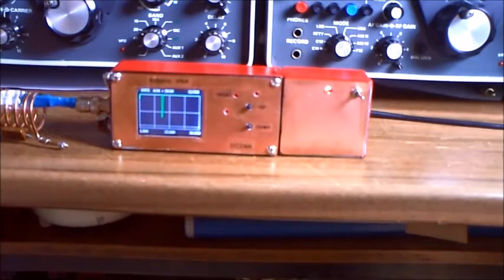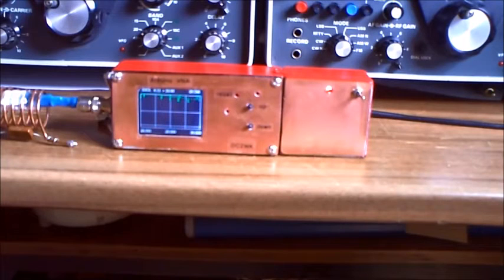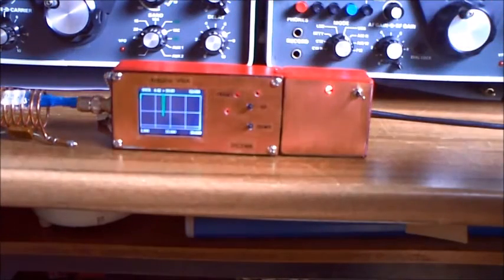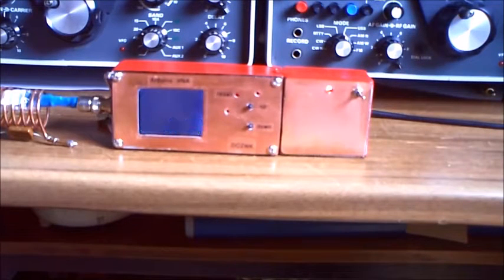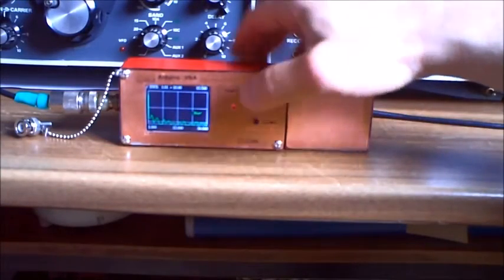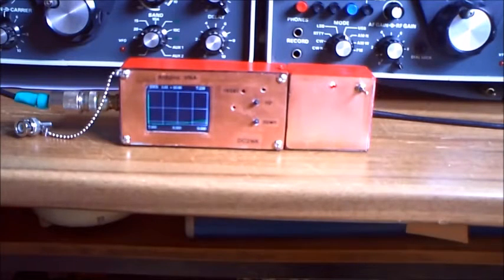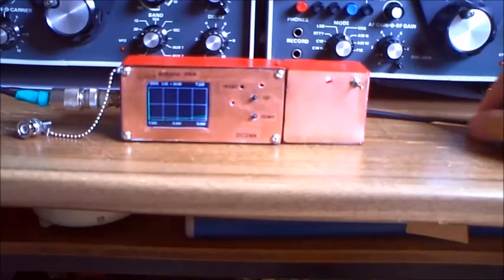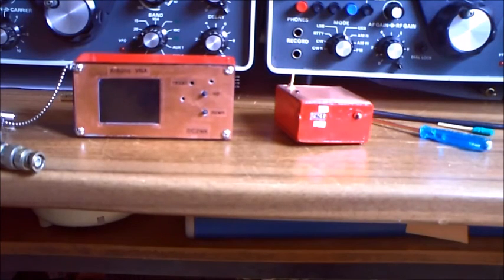Arduino VNA - Vector Graphic based Antenna Analyser 2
This part 2 of the Video over my Arduino Antenna Analyzer project.